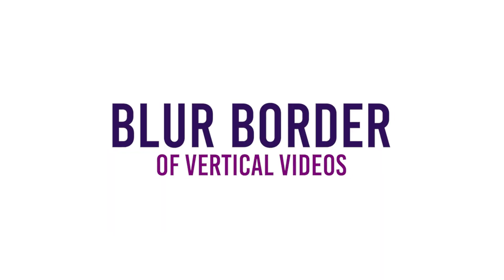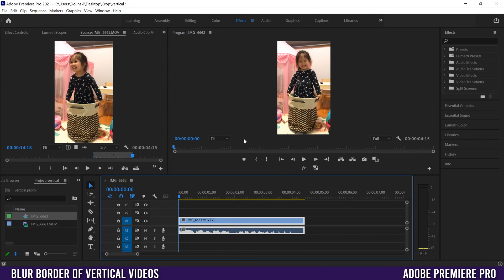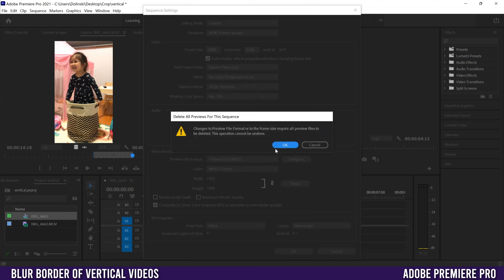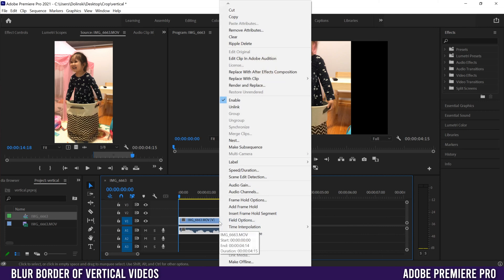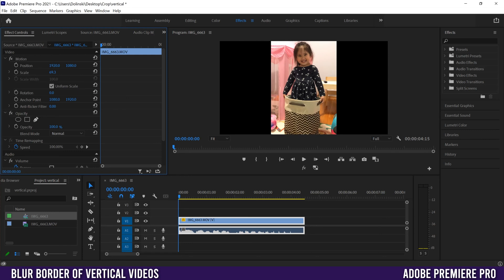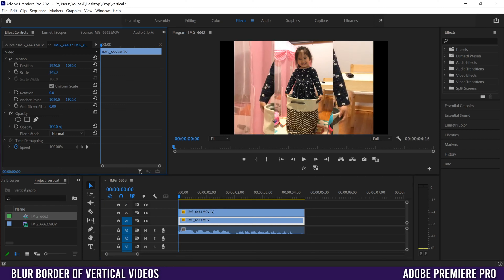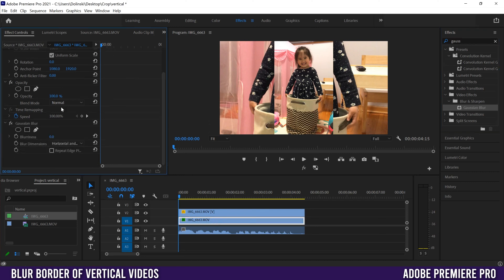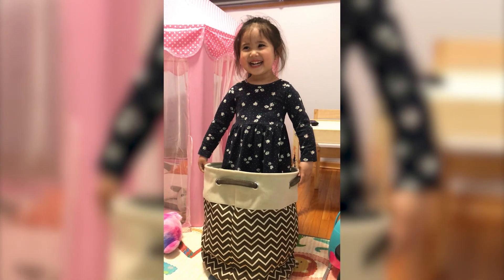How to BLUR the Sides of a VERTICAL VIDEO in Premiere Pro CC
In this video I'm going to show you how to add a blurry border to the sides of vertical video in Premiere Pro CC 2021.

In order to blur the sides of a vertical video we will first adjust the settings of of sequence, then we will use scale and position effects to get rid of the black bars on each side of a vertical video or portrait photo and then we will use the Gaussian Blur effect to create the blurry background or blur the edges or blur the sides or the blurry border, however you want to describe it. I show how to do this with Premiere Pro, but the same process would work with any video editor...

So, make sure to watch this video if you want to learn how to Add a Blurry Border to the Sides of a VERTICAL VIDEO in Premiere Pro CC 2021.

📷 GEAR THAT I USE:
Main Camera: ​
Wide Lens
Portrait Lens
Camera Shotgun Mic
USB Desktop Mic
Second Camera